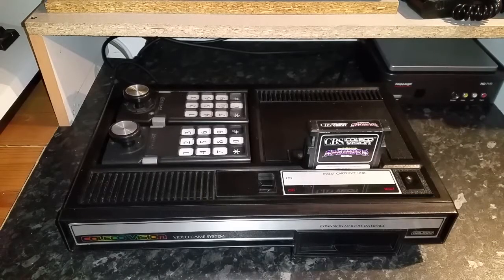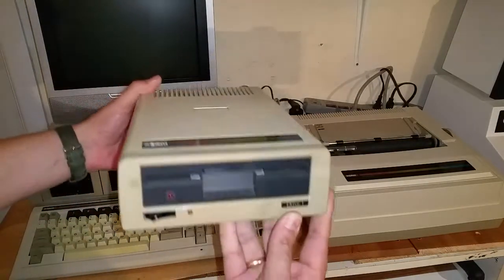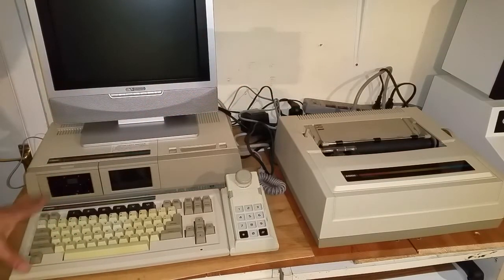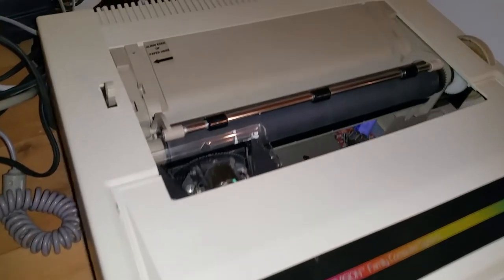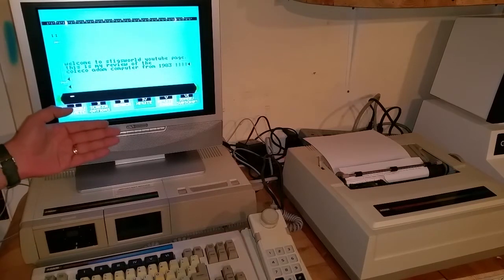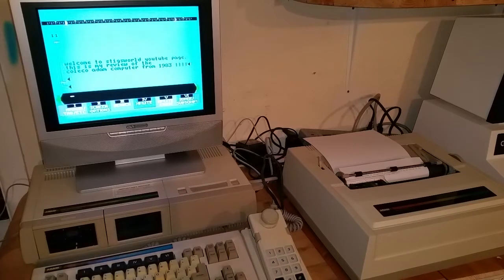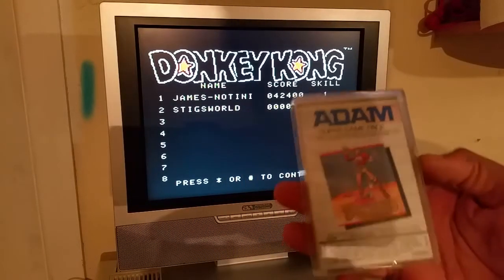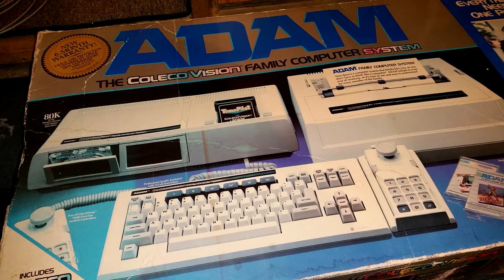Coleco Adam Computer Pickup !!!!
I got a Coleco Adam Computer !